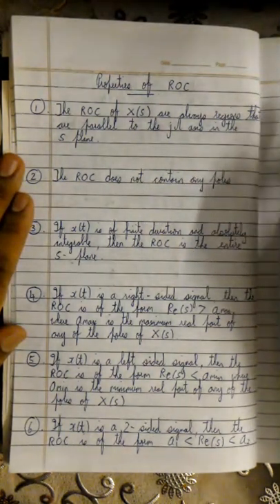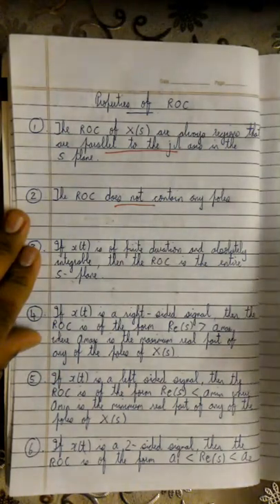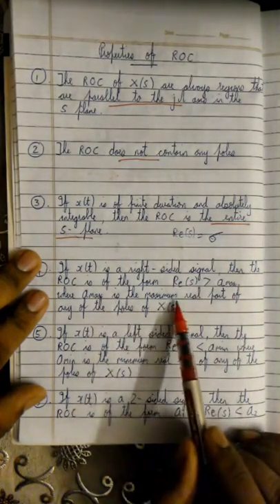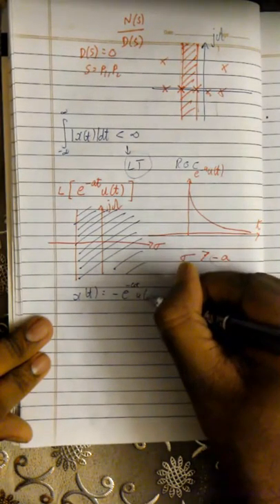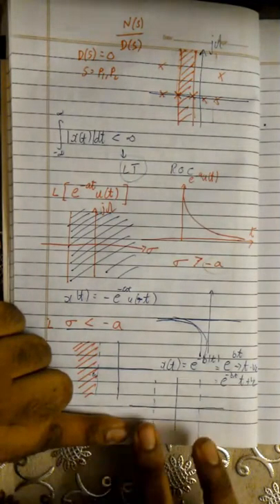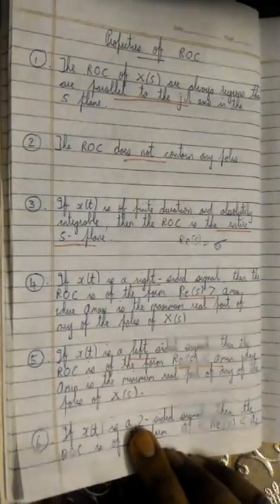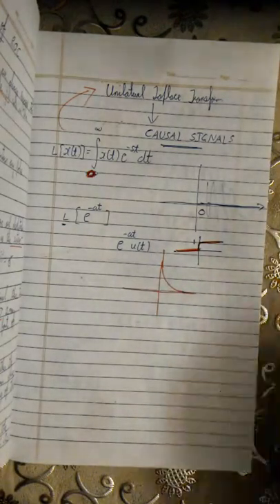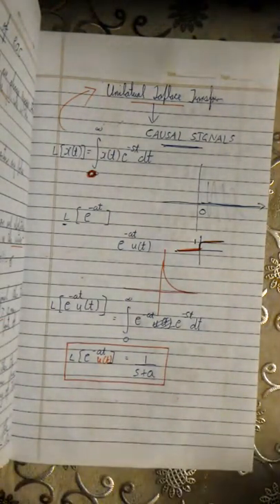Properties of Region of Convergence in Laplace Transform